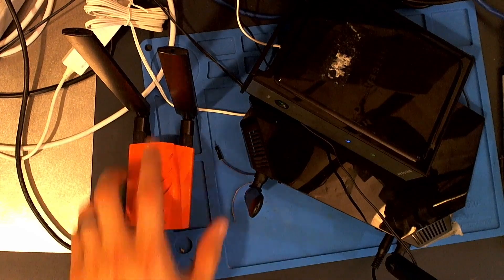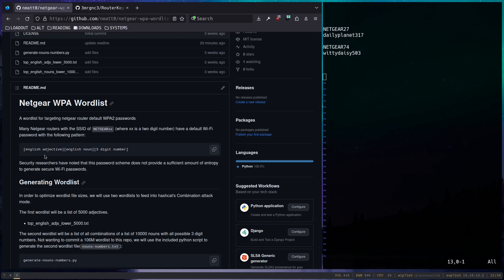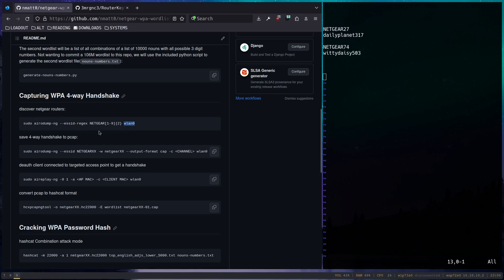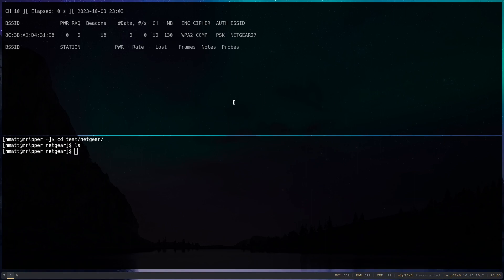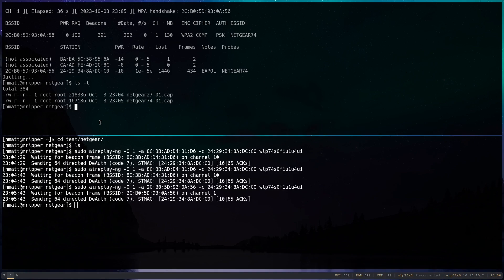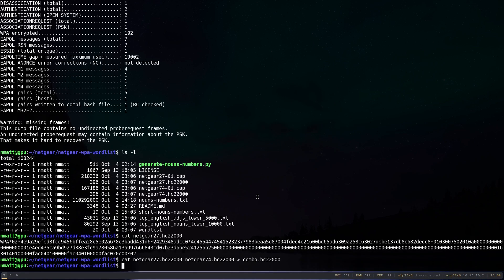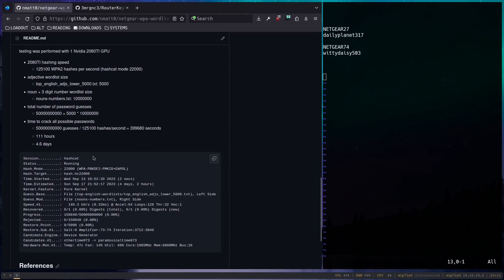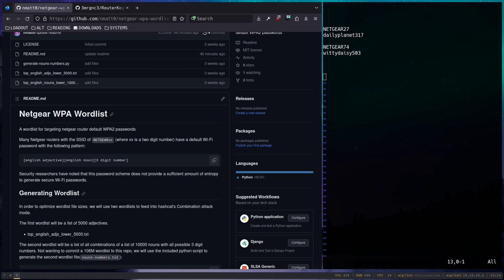Hacking Netgear Wi-Fi Router Default Passwords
In this video, I demonstrate an attack on the default password scheme on many Netgear Wi-Fi routers in the wild today.

🪛 Tools:
XGecu Universal Programmer